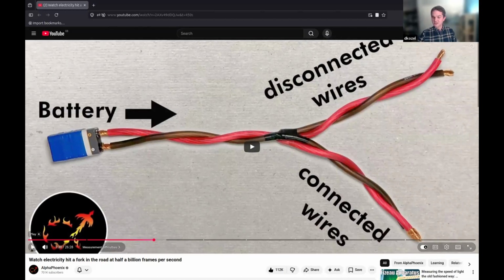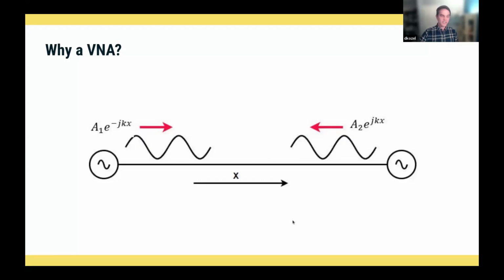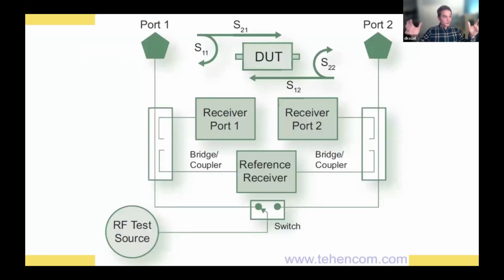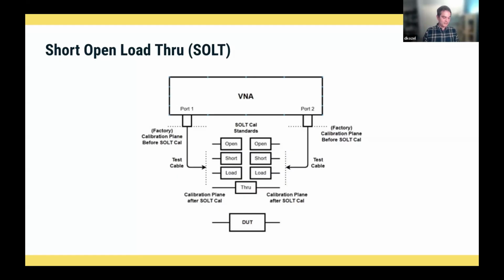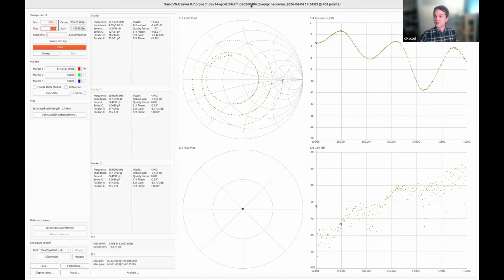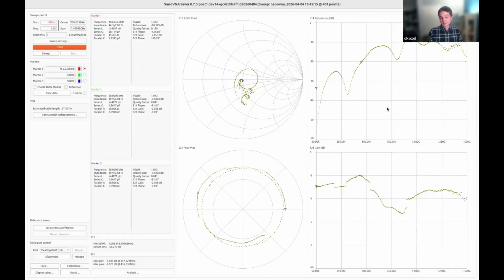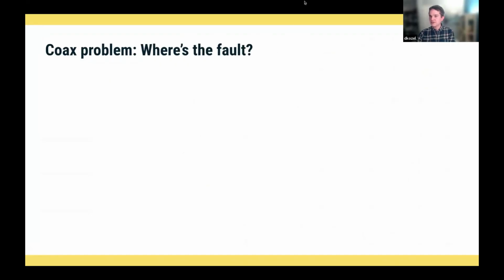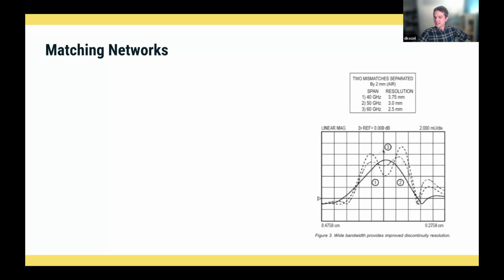OARC Talks - Beyond SWR: A Hands On Introduction to VNAs, Impedance, and TDR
A Vector Network Analyzer lets you measure why a radio system behaves the way it does. This talk introduces vector network analysis through the problems you actually face at the bench and in the shack: locating discontinuities in coax, reading an antenna’s feedpoint impedance as a complex quantity, seeing what a matching network changes across frequency, and verifying filter performance with two-port measurements. Using a NanoVNA with NanoVNA-Saver and short Python examples, we’ll connect live measurements and saved S1P/S2P files to the underlying ideas - reflection, transmission, calibration, and time-domain transforms - so you leave with a repeatable workflow for making trustworthy RF measurements, including a practical look at small-signal measurements of a amplifier.